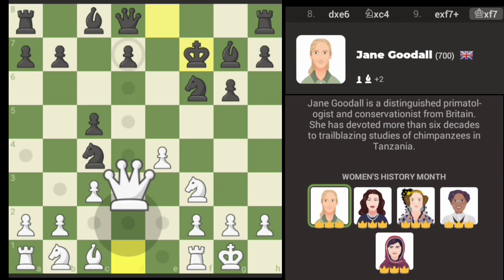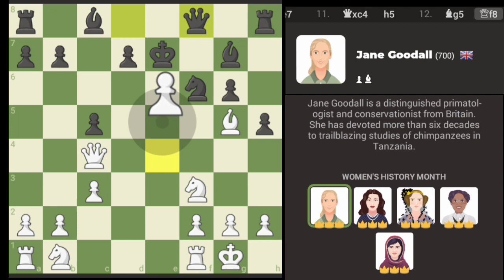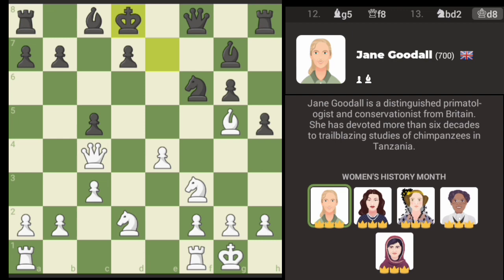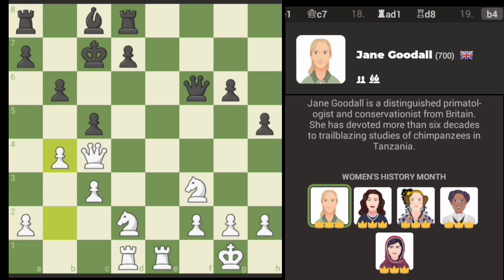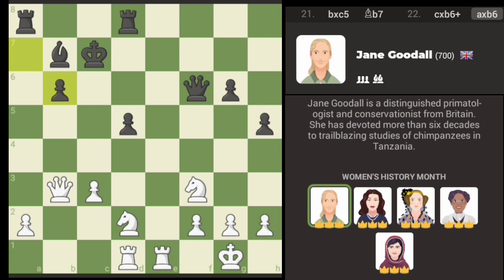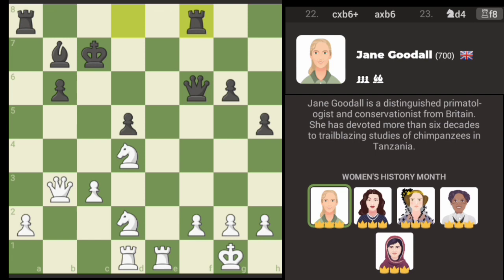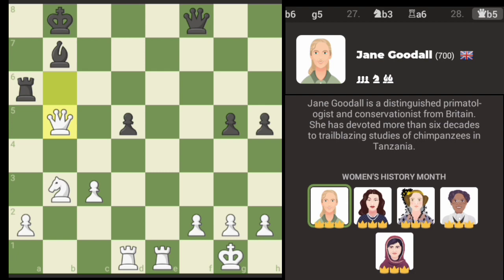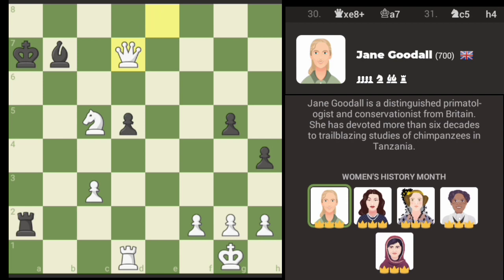Chess.com how to beat Jane Goodall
How to beat Jane Goodall in Chess